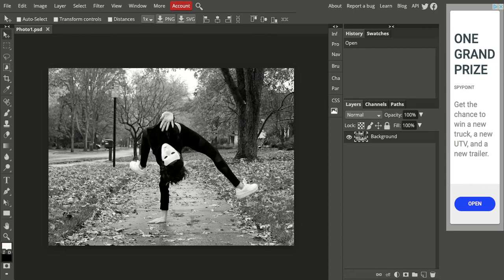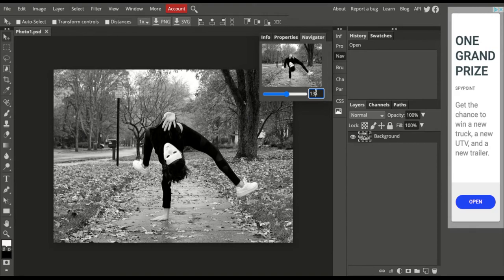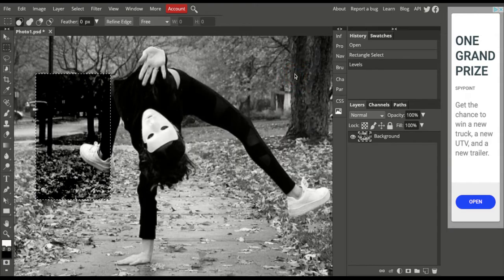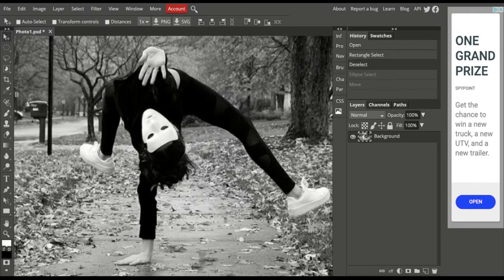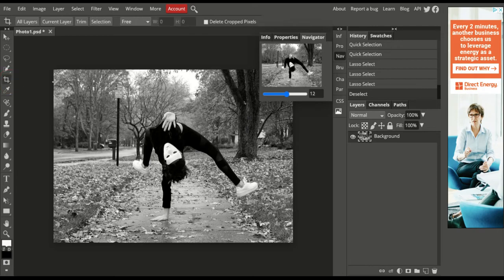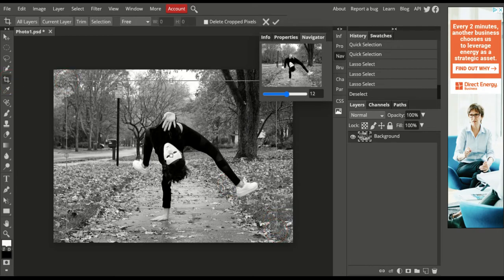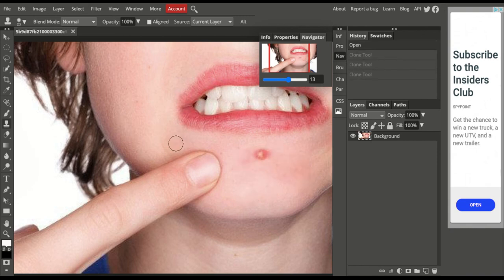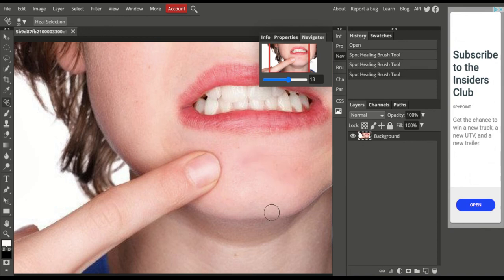Photopea - Selection Tools and More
In this video I highlight some of the selection tools and also show you how to remove an unwanted element in a photograph such as a pimple.